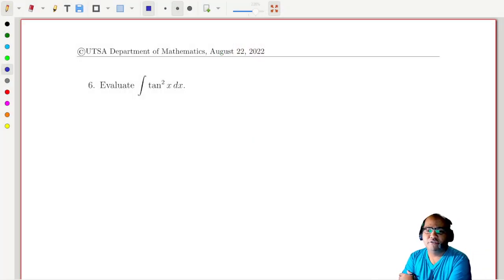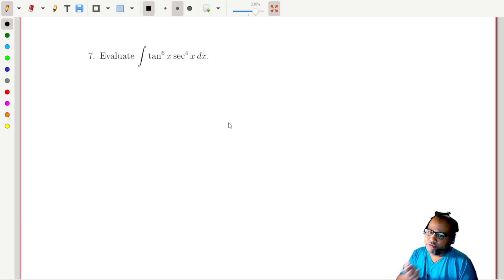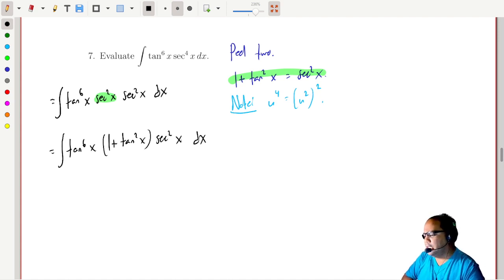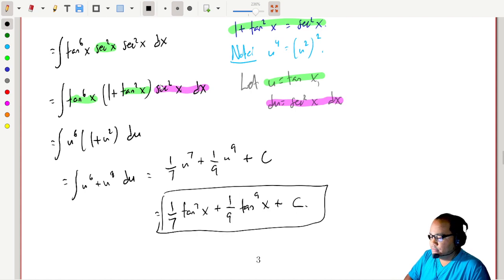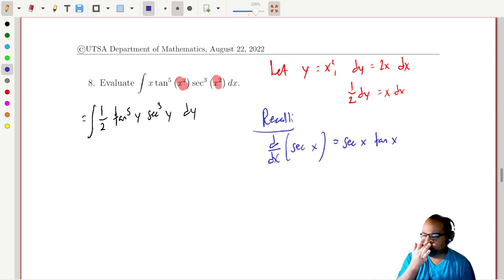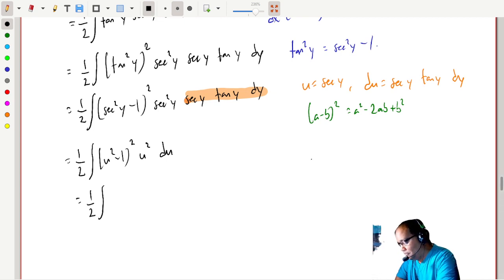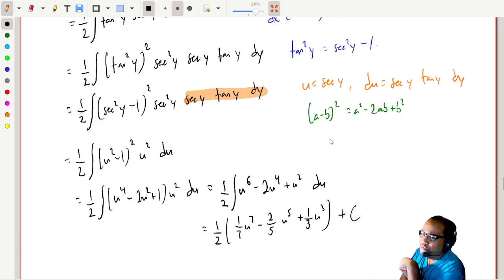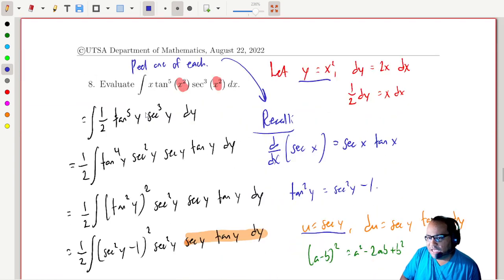3.2 Trigonometric Integrals, Part 2 (Secants and Tangents)